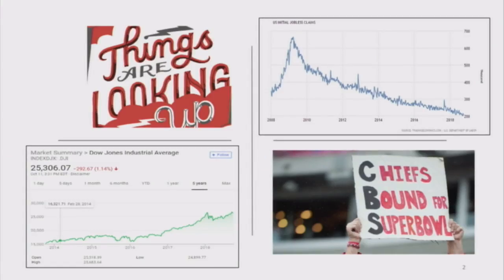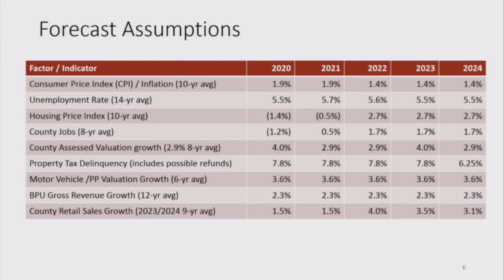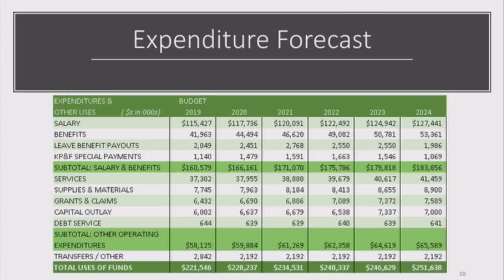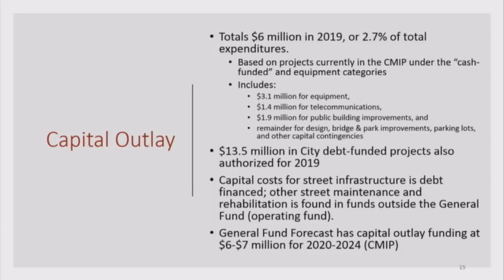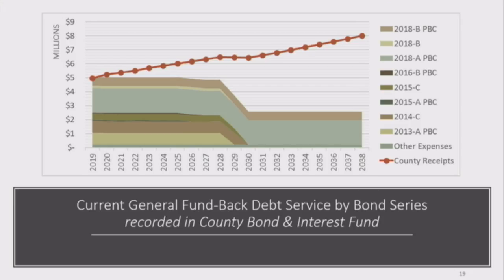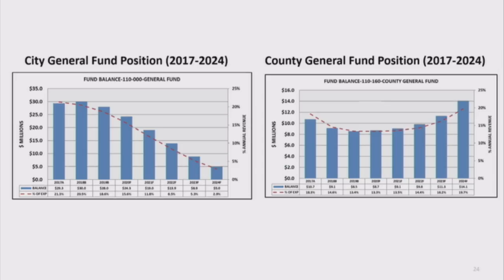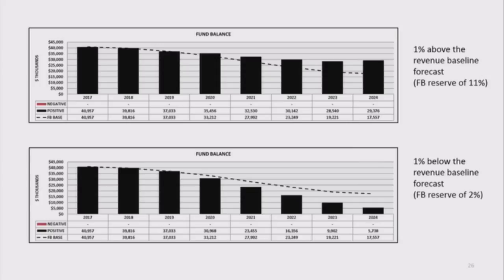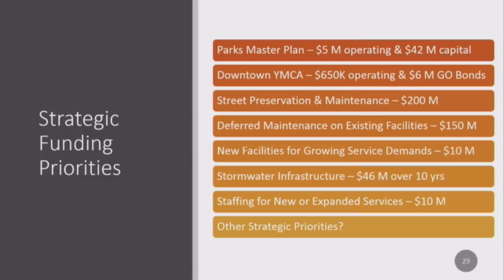10/11/18 Special Session 5 pm Thursday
The Unified Government’s Board of Commission is comprised of an eleven member governing body referred to as the “Commission”. The Unified Government has 8 standing committee meetings that represent 8 divisions of government. There are also several boards and commissions that meet periodically to discuss various topics affecting the coun